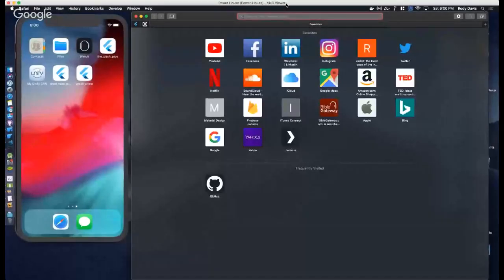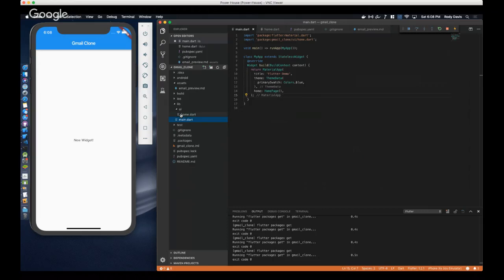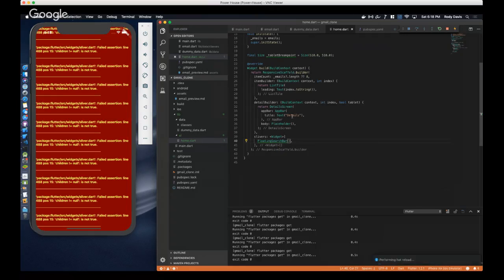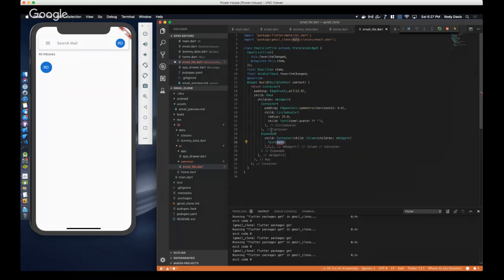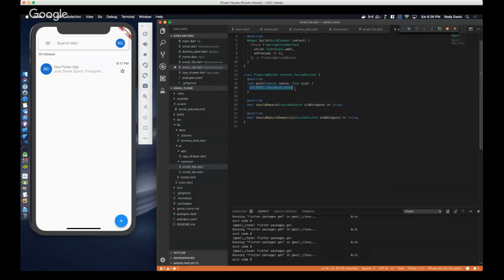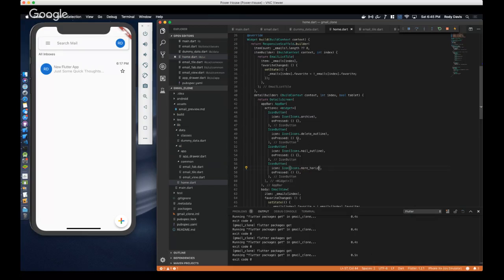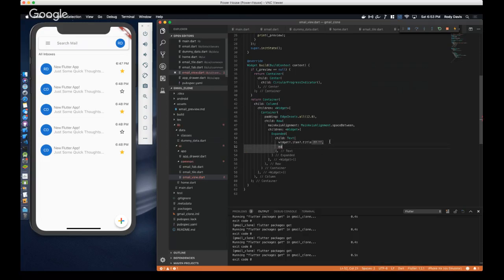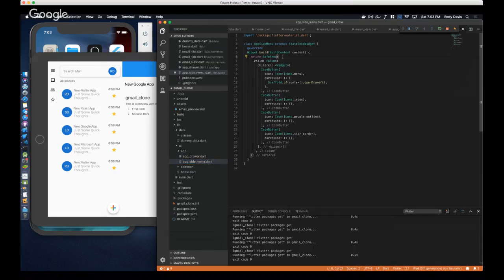Gmail Clone - Flutter App - Live Coding